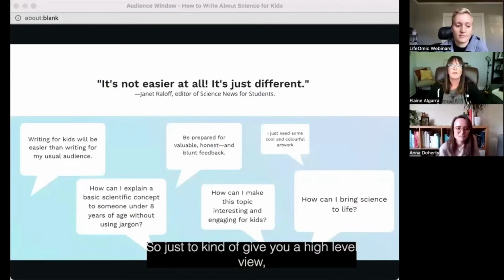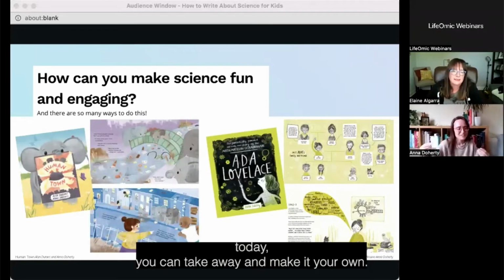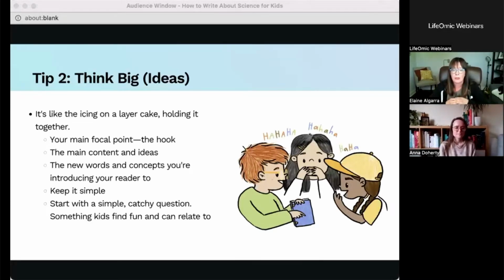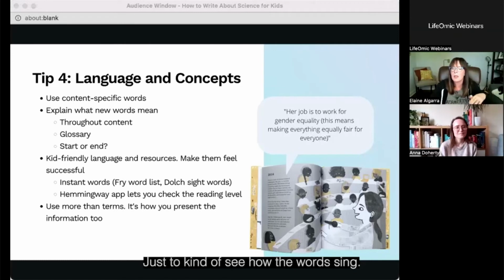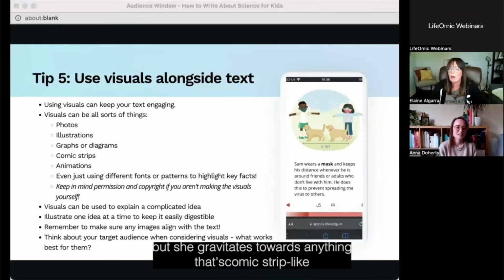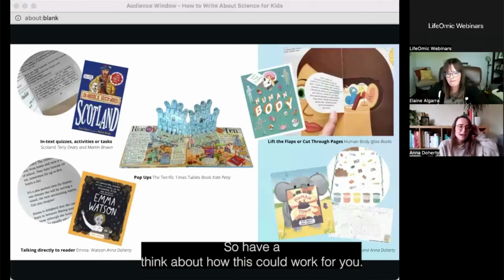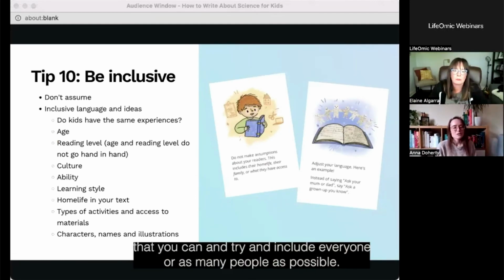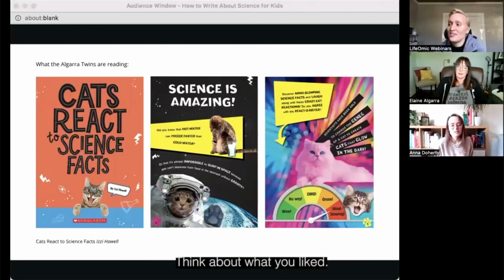How to Write about Science for Kids - Webinar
Watch a recording of a webinar hosted by Lifeology on how to write about science for kids! Elaine, a long-time K-12 educator, and Anna Doherty, a children's book author and illustrator, share tips and advice.